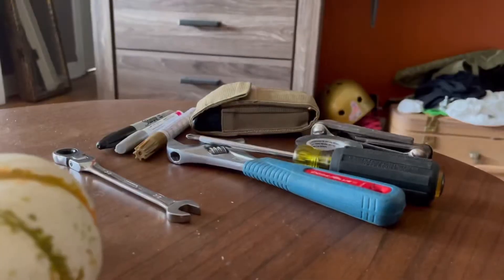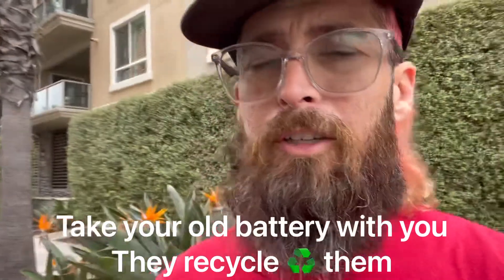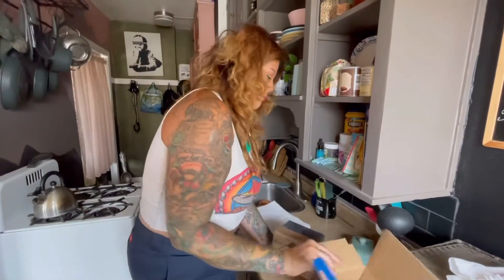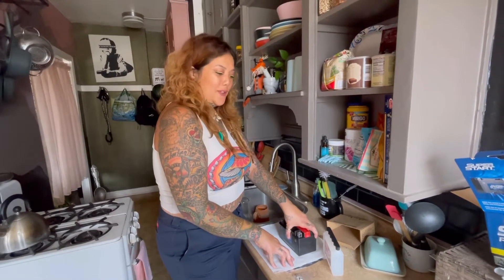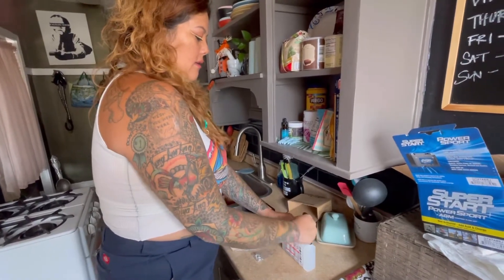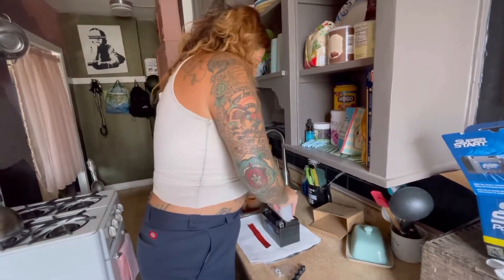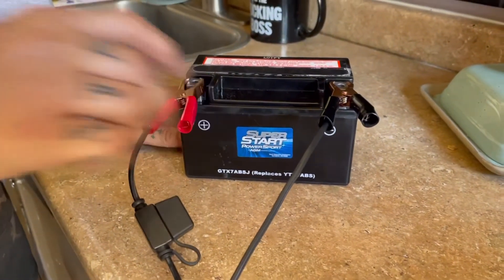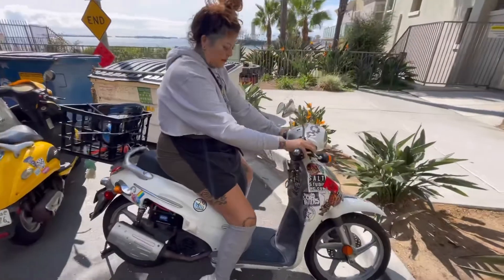Best How to change the battery on your scooter 2021